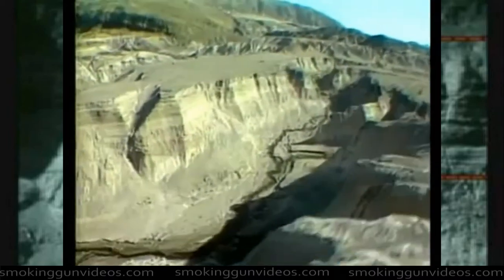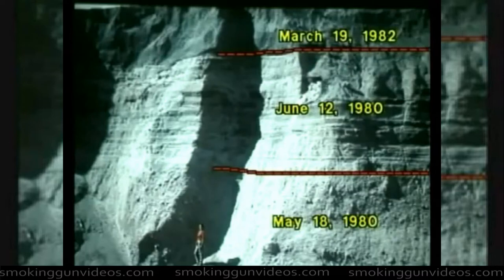Little Grand Canyon - smokinggunvideos.com